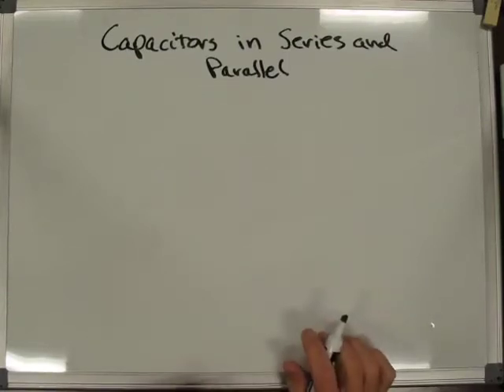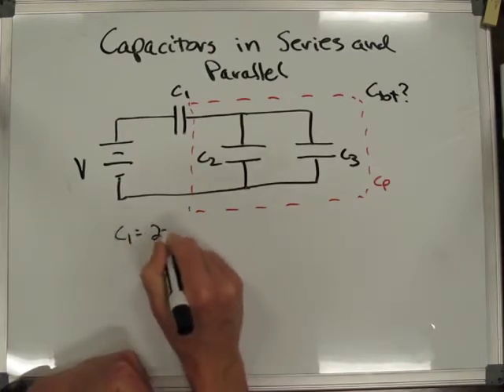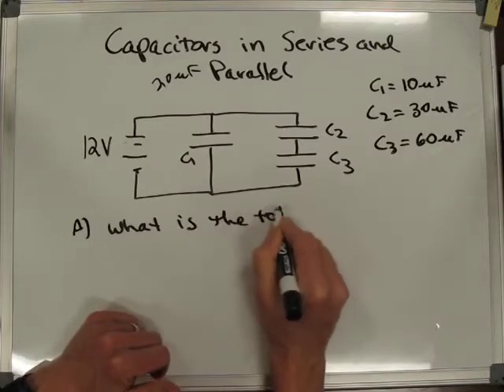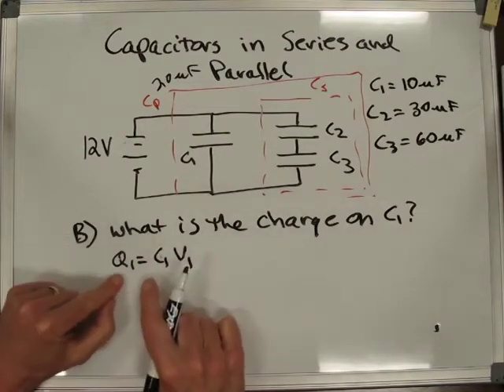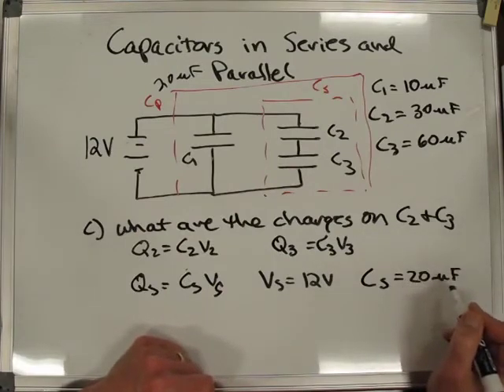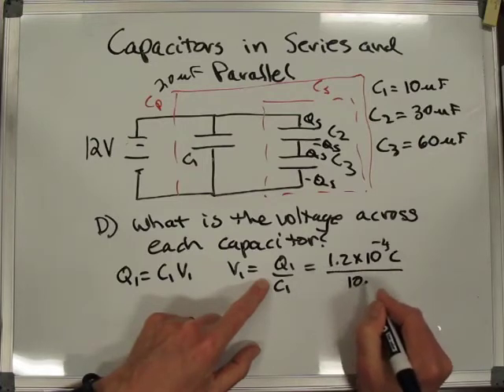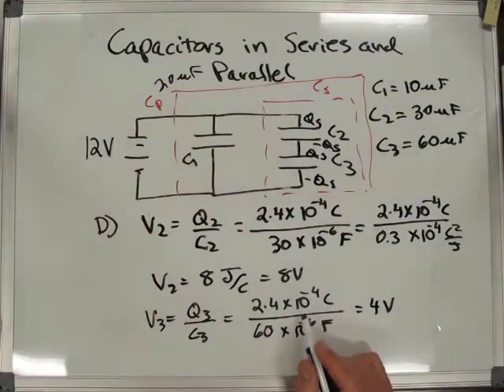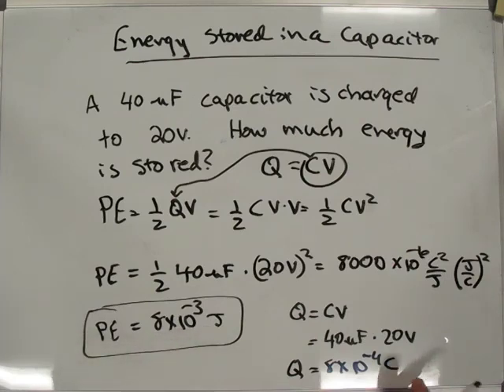ElectricPotential7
Capacitors in combination of series and parallel.  Energy in capacitors.